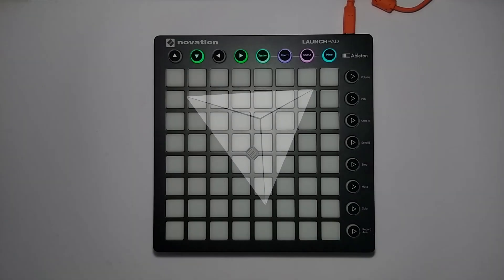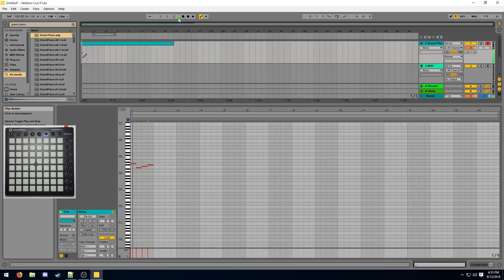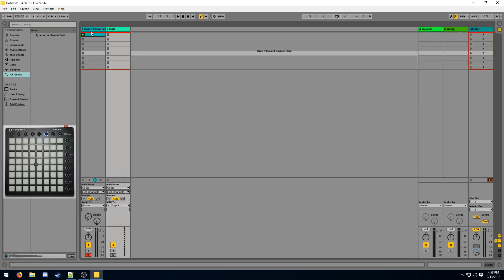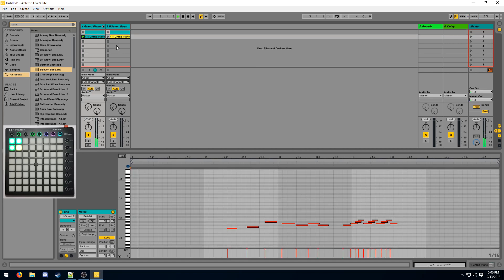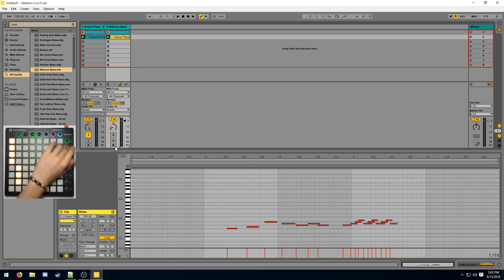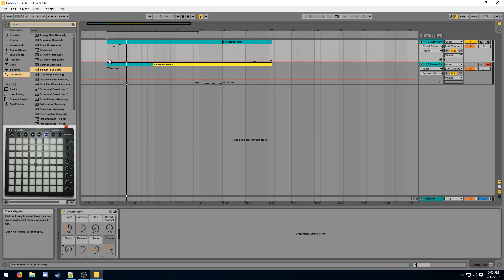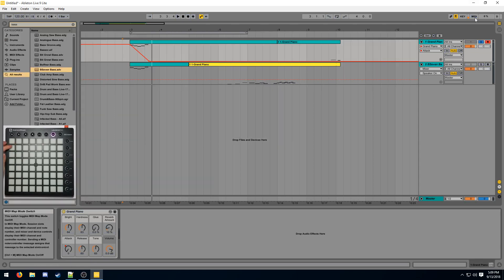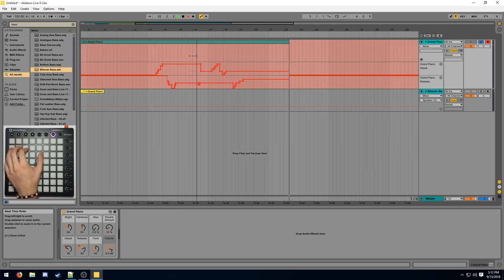Launchpad Tutorial 03 - The different views of Ableton Live (Session, Arrangement, Mixer, and more)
Thanks to rpg.aleksy for audio cleanup. The video is in 30fps because I forgot to switch OBS to 60fps recording.

Video Details:
Camera: Motorola Moto G5
Computer: Hackintosh Intel Core i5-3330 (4-core @ 3.0GHz)
RAM: 12GB 1333 MHz DDR3
Graphics: ASUS AMD RX560 2GB
Software: Windows 10